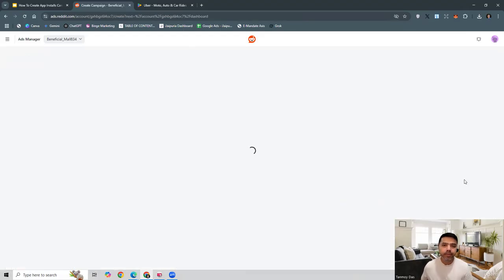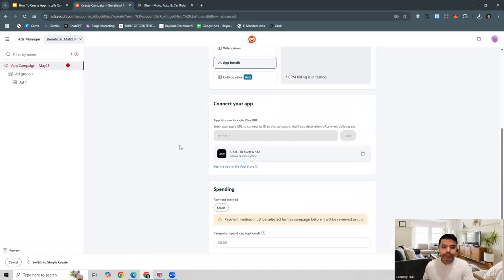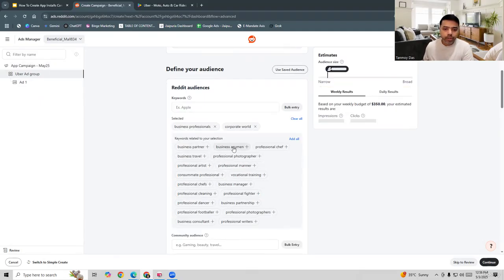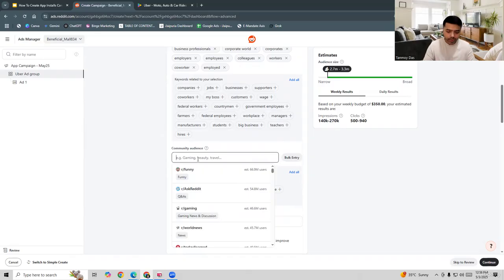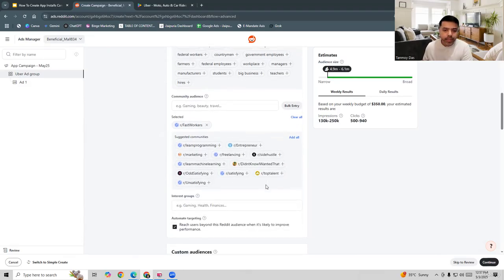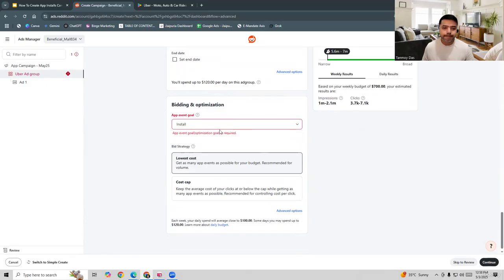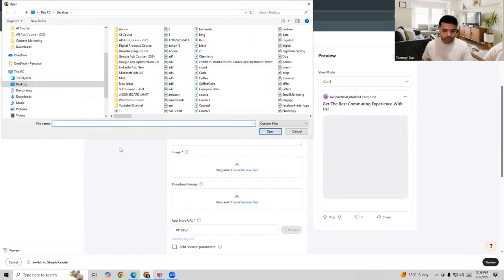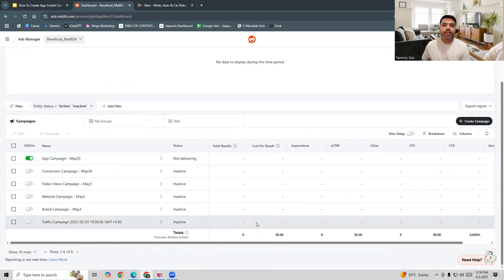How to Create App Install Campaigns in 2026 (Full AI Setup Guide)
Stop wasting your budget on app installs that just end in uninstalls! In this 2026 masterclass, I’m showing you how to build a high-converting App Install Campaign using the latest AI Max automation and AdAttributionKit tracking.

We’ll cover why you should optimize for "In-App Actions" rather than just "Installs," how to use the new App Profile Pages to reduce friction, and the 2026 secret to scaling your budget by 20% every 48 hours without breaking the algorithm.

If you want to acquire high-LTV users who actually engage with your app, this is your step-by-step blueprint!